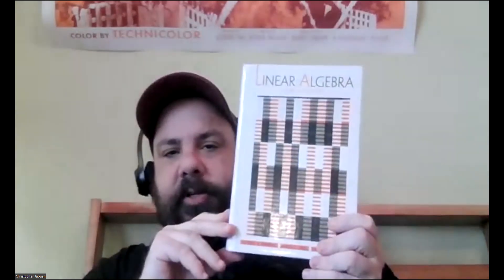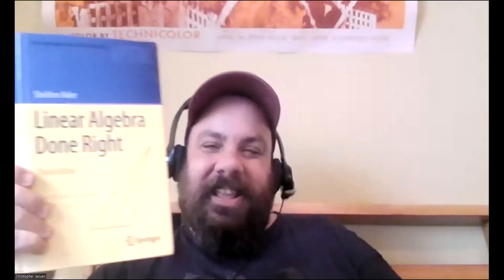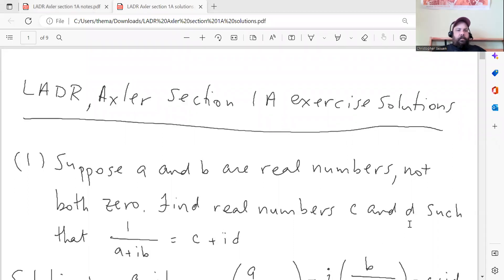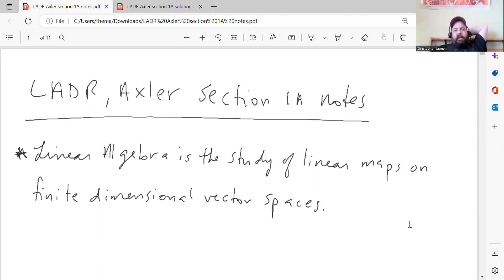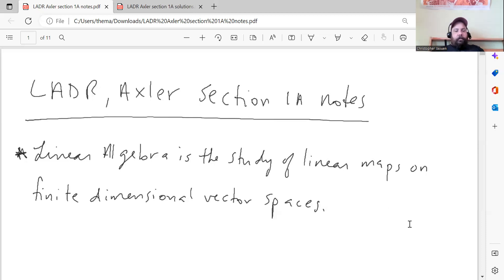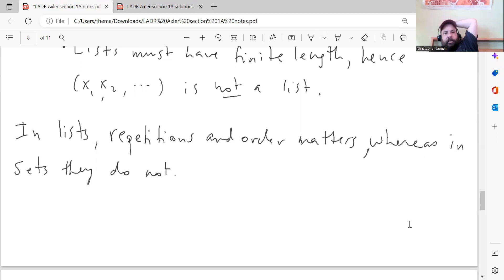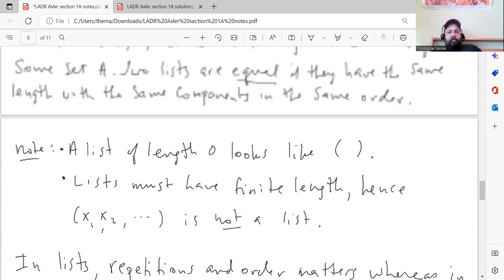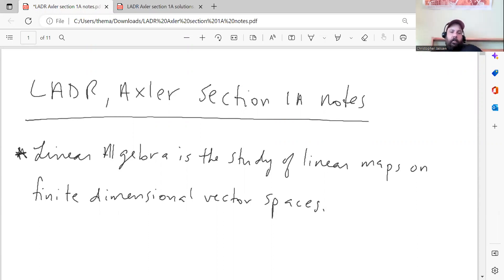Linear Algebra Done Right section 1A notes